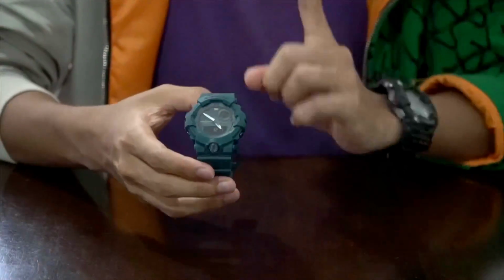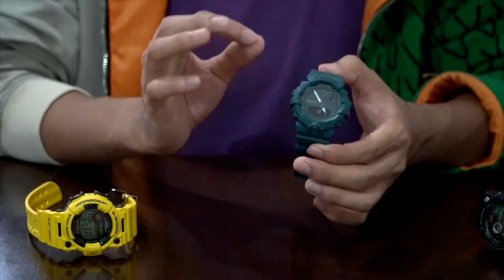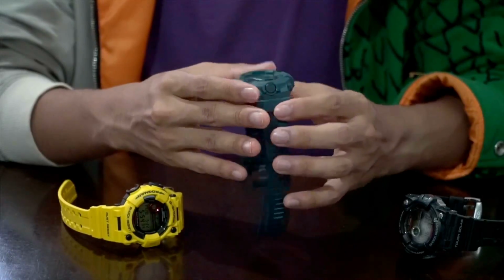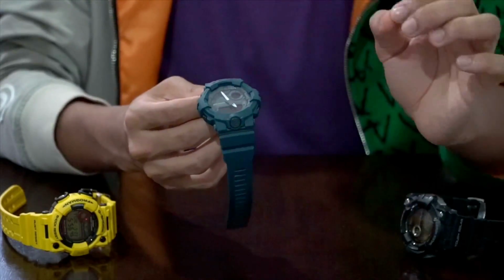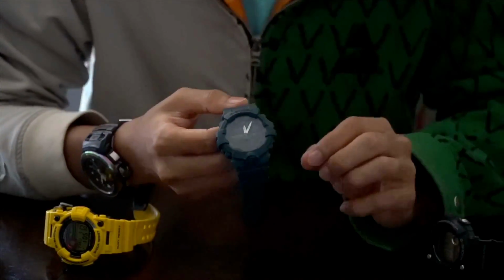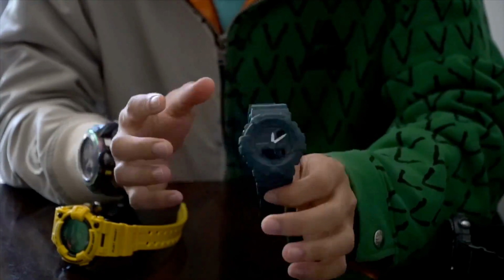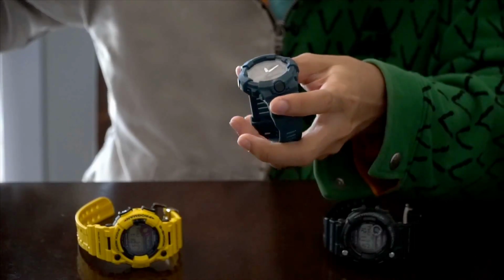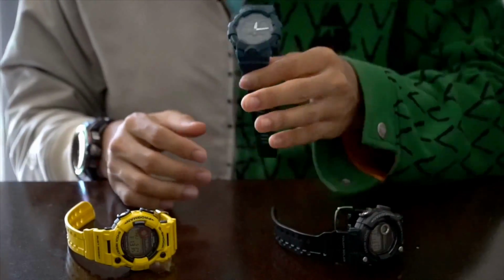LIKES & DISLIKES on GBA-800 series G-Shock watch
GA-835 Big Bang Black
DARK GREEN GSQUAD

TV2K4LKVWK = 10usd OFF (any price)
C1BCELNS4M = 15usd OFF (1000usd & above)
57TSA7HMRN = 20usd OFF (1500usd & above)

Support to see more great contents in the future!